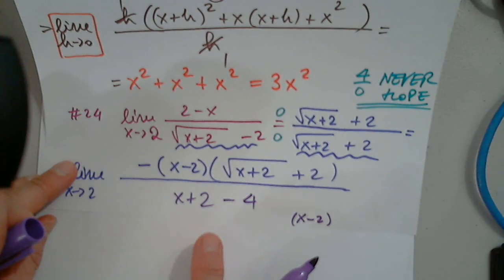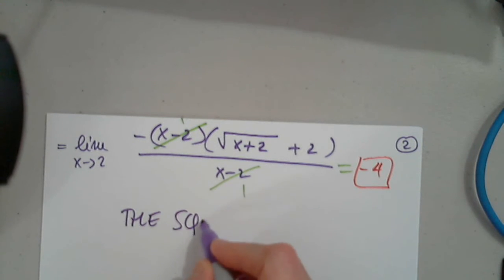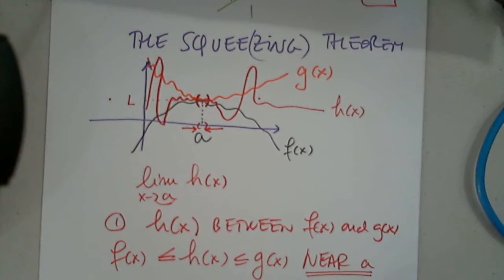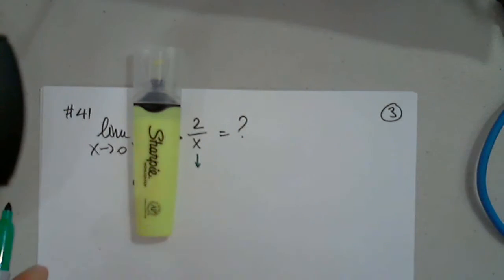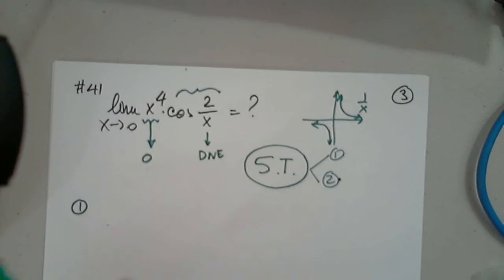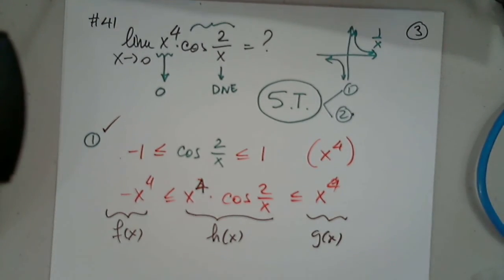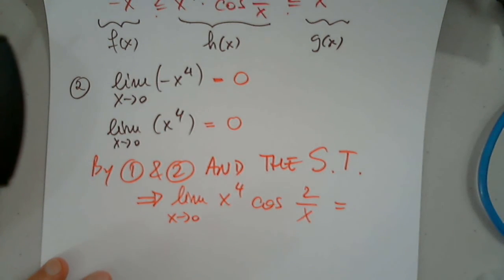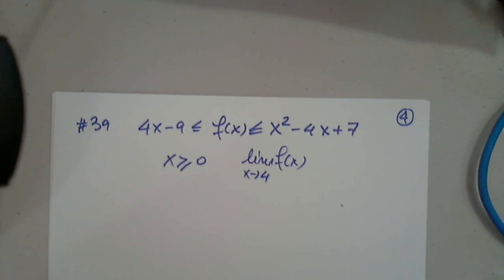MAT 191 SECTIONS 2.2 AND 2.3 PART 2 SEPTEMBER 13